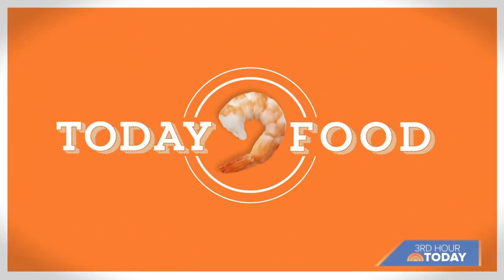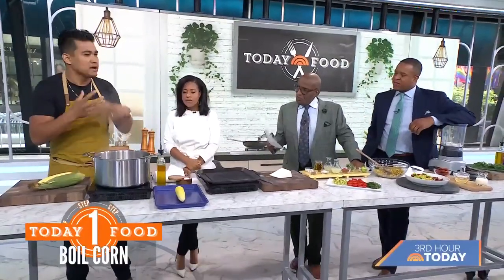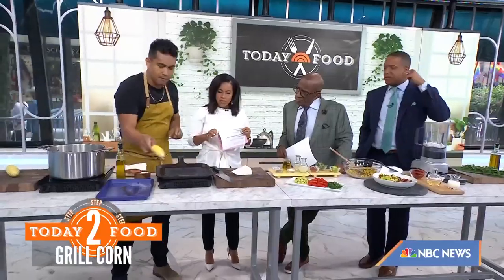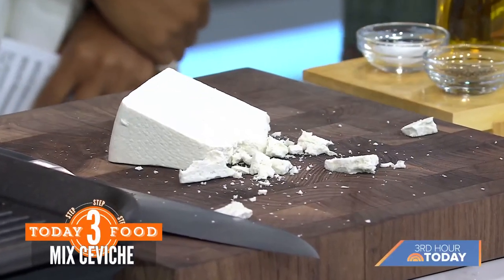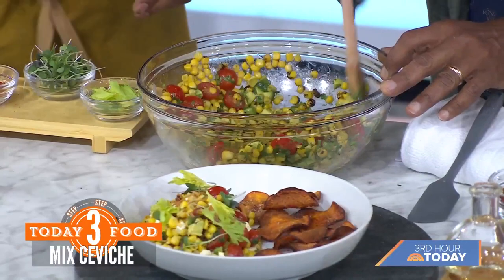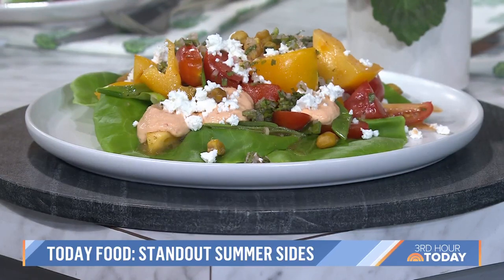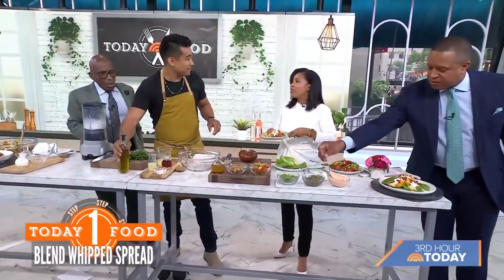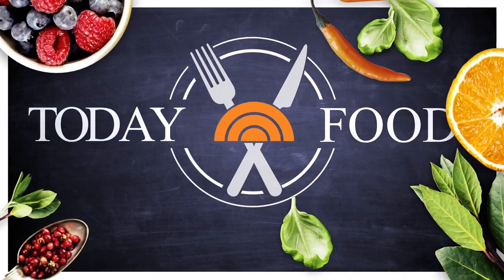Make this corn ceviche and heirloom salad for your next cookout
Chef and TV host Jordan Andino shares two restaurant-quality side dishes with fresh seasonal ingredients to make for your next summer cookout: char-grilled corn ceviche and heirloom tomato and snap pea salad.